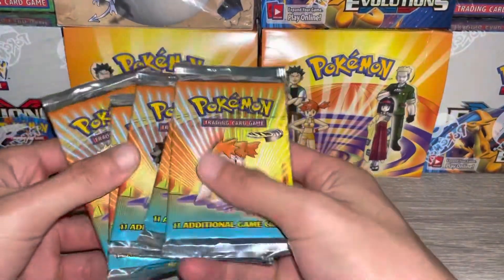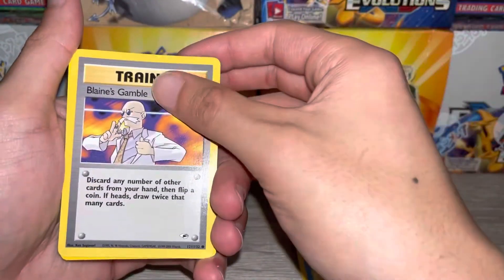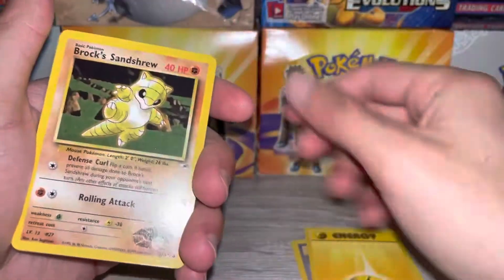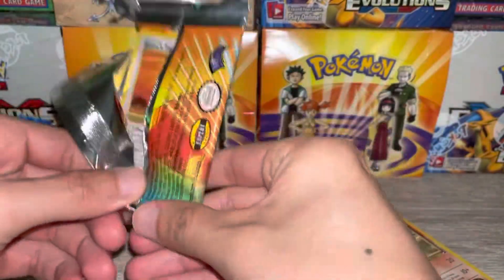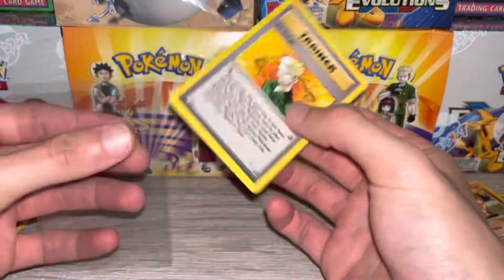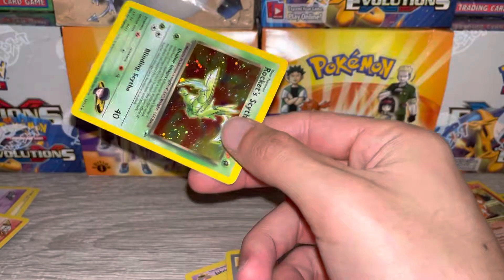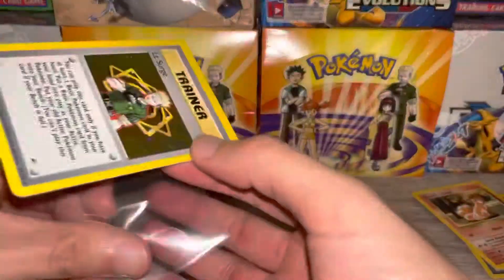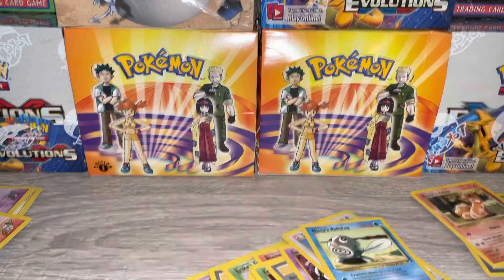Opening Up 5 HEAVY Pokémon Gym Heroes Packs!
Hey everyone! Here are 5 heavy gym heroes packs that are 20 years old! What did you think of my pulls?